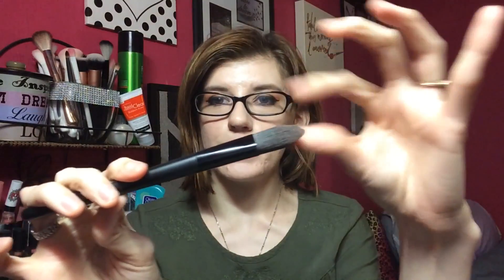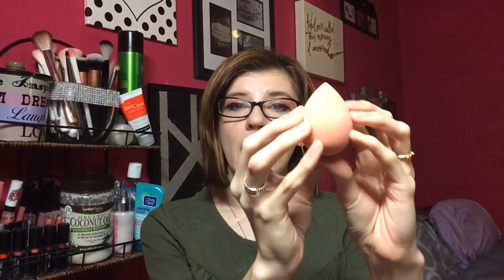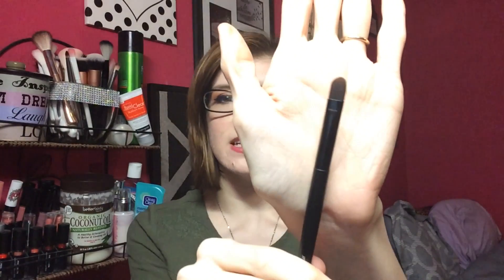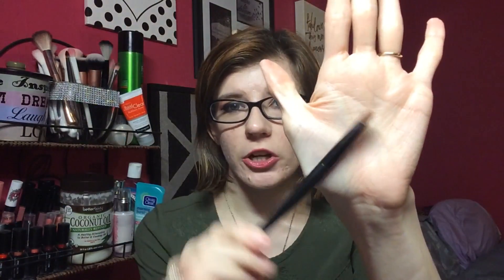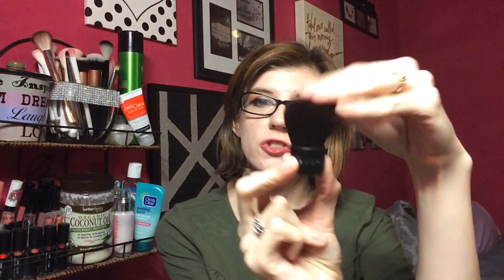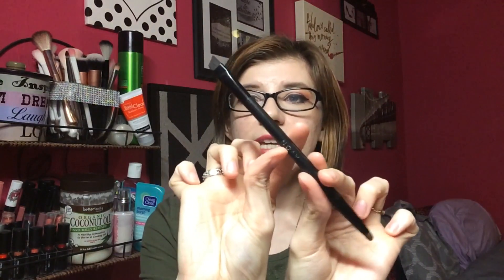Makeup Brush Starter Kit